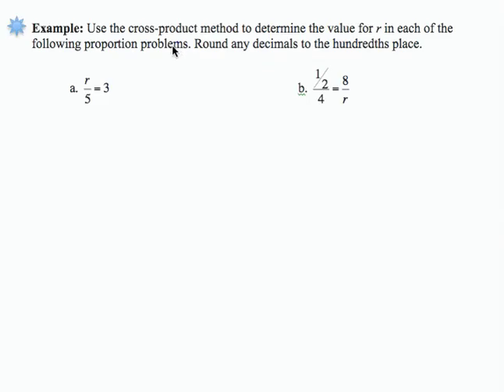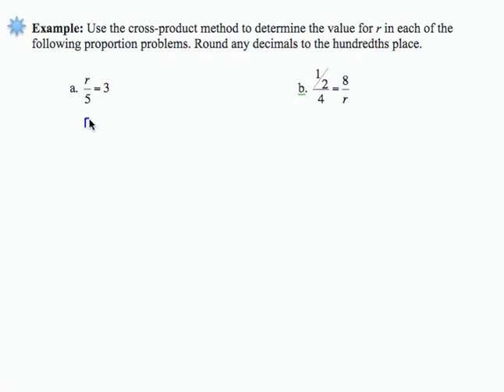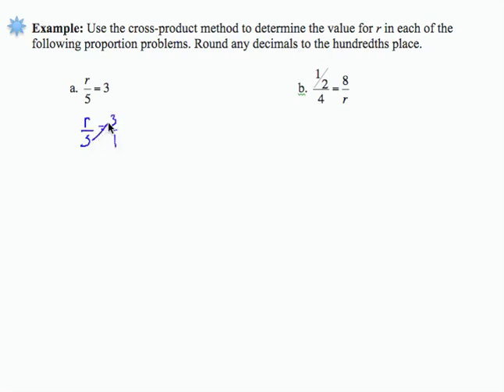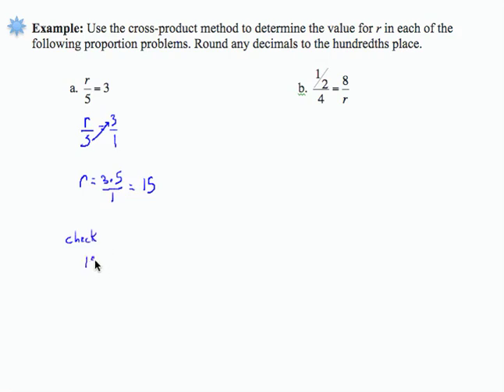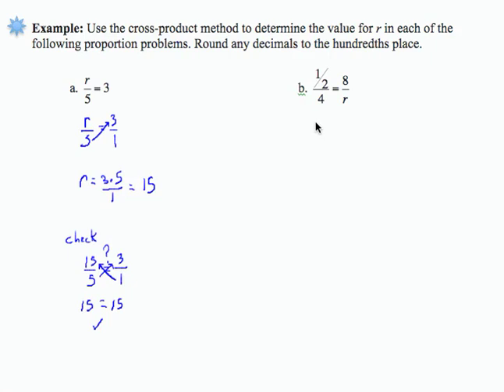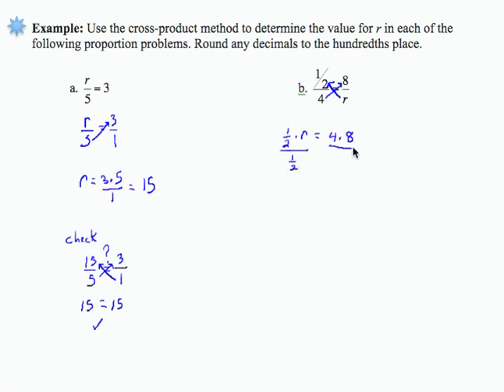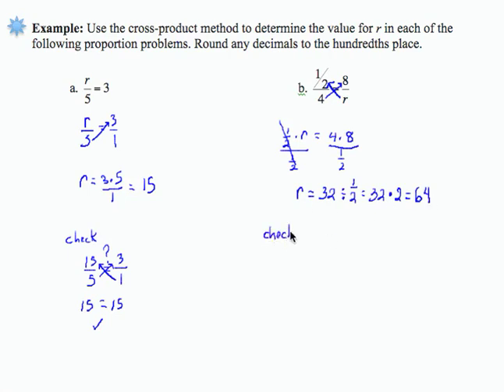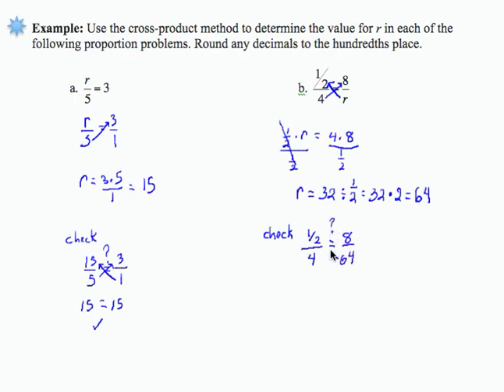SWL7E12:Basic Arithmetic - Solving Proportions